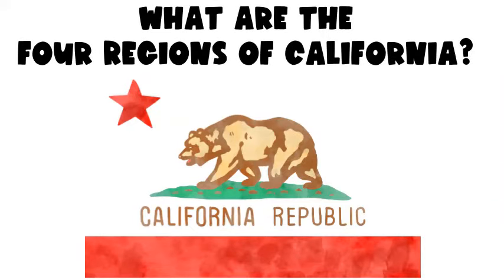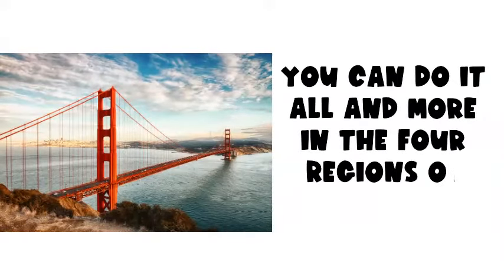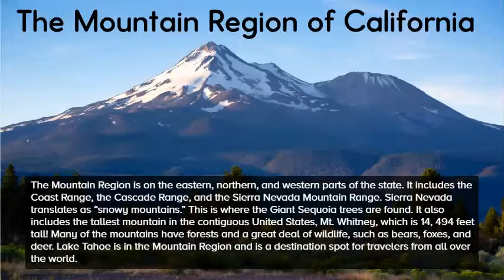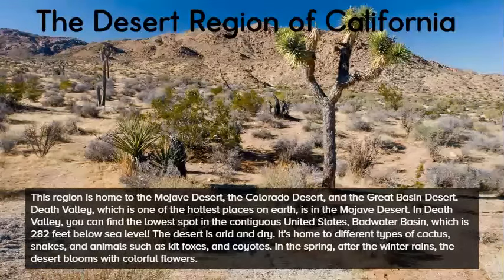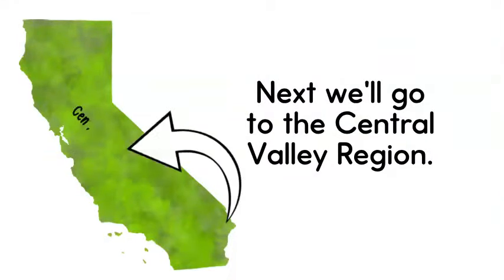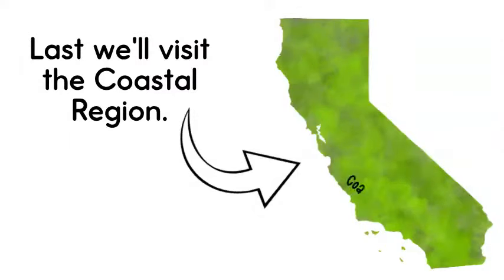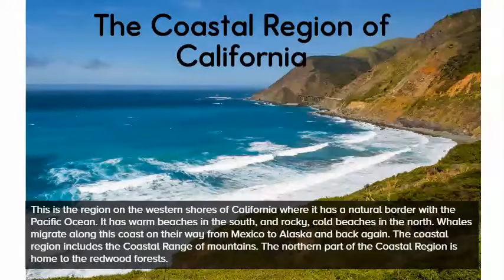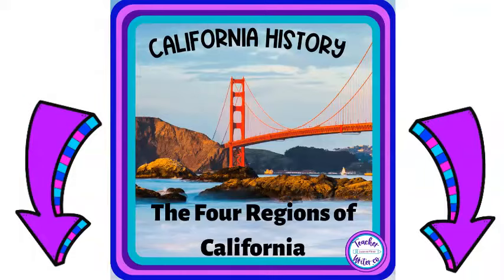The Four Regions of California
Learn about the four regions of California in this video. Fourth grade social studies students will learn the features of each of the California regions.
🌟Mountain Region
🌟Central Valley Region
🌟Coast Region
🌟Desert Region
California History and Social Studies 4.1 CAHSS4.1

🔽Watch the Landform Types and Lifestyle video that's part of this California 4th grade social studies unit.🔽

This preview is for you to view if you're considering purchasing the product. You can find it in my education TeacherWriter shops at: